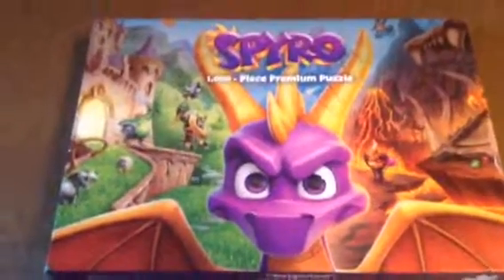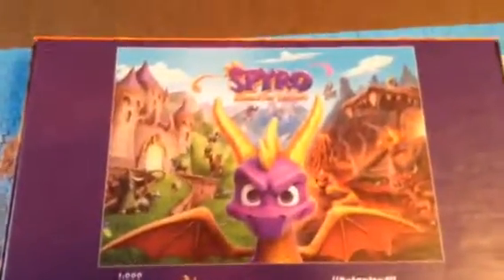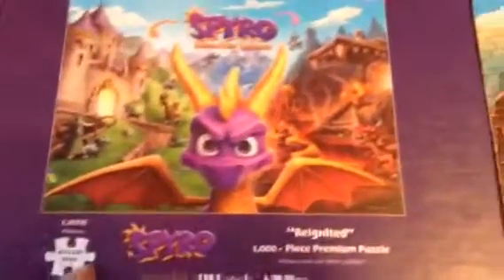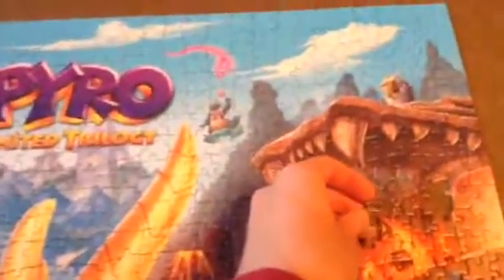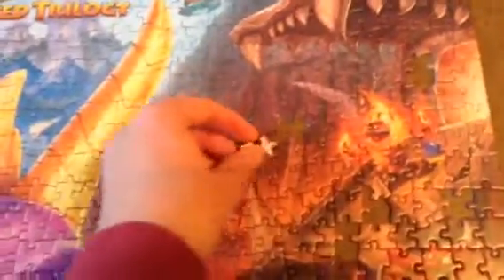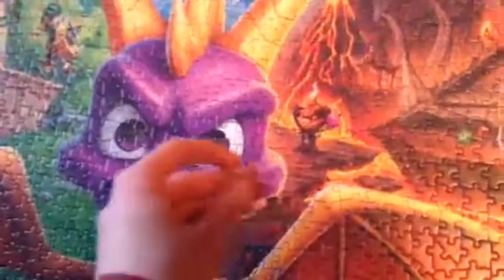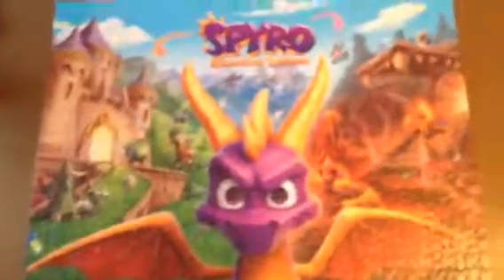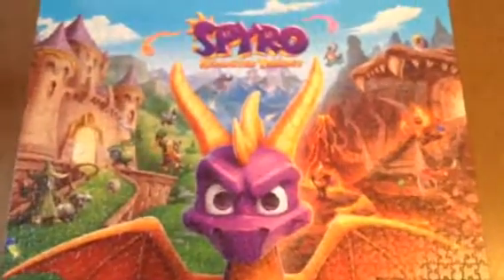1000 piece Spyro Reignited Trilogy Puzzle Completed